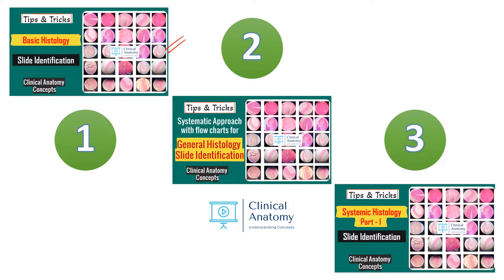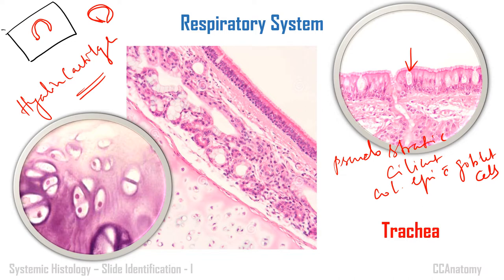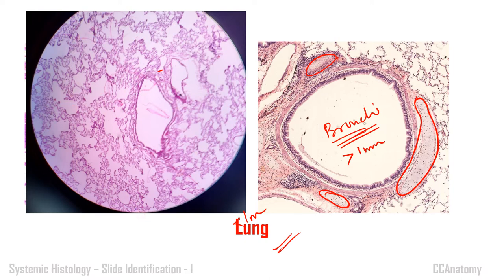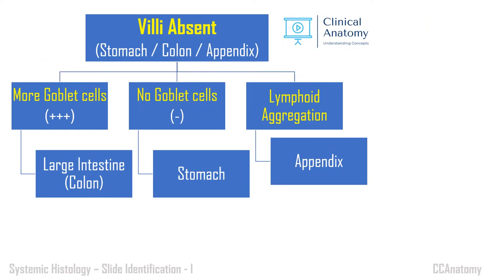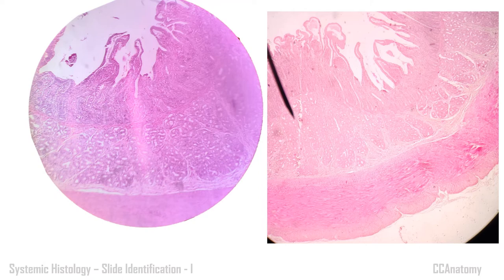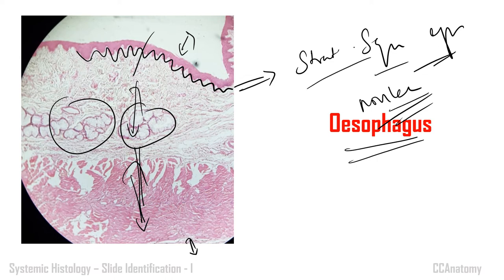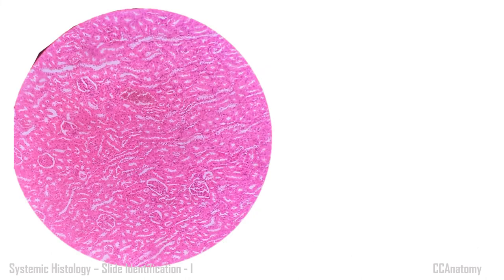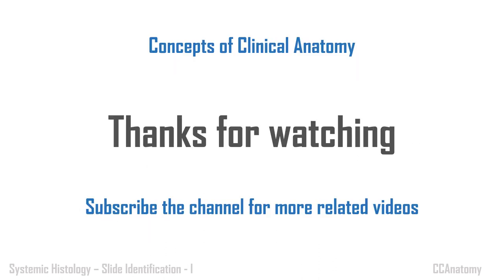Systemic Histology Part - I Slide Identification Tips & Tricks I Histology Spotters I CCAnatomy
This Playlist contains tips and tricks for _*complete histology spotters identification*_ *(1st year MBBS students)*

Starting from epithelium to flow charts for the identification of general and systemic histology slides.

A one-stop solution for general histology (MBBS) spotter slide identification and discussion. I have framed a unique flowchart for a systematic approach to slide identification.